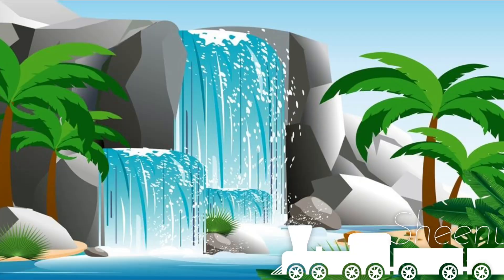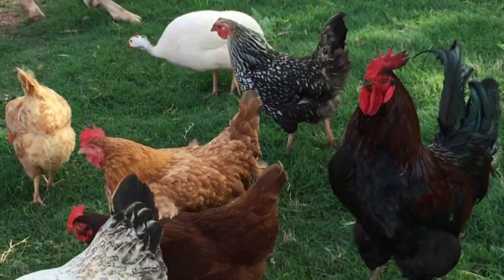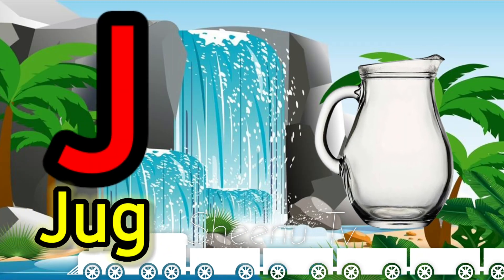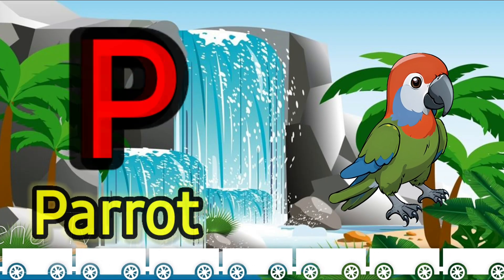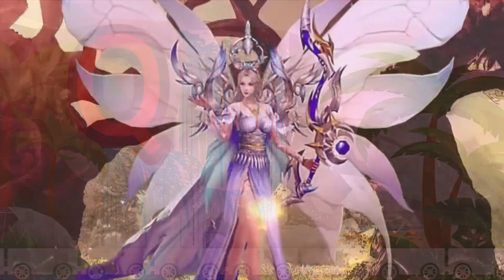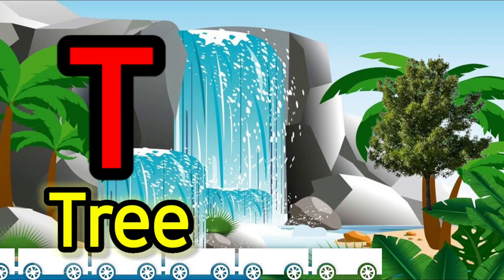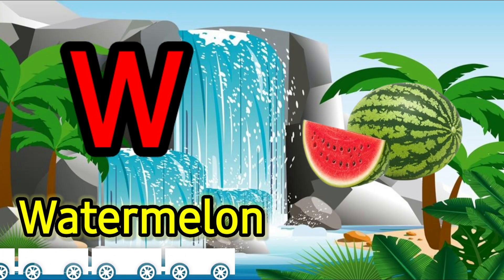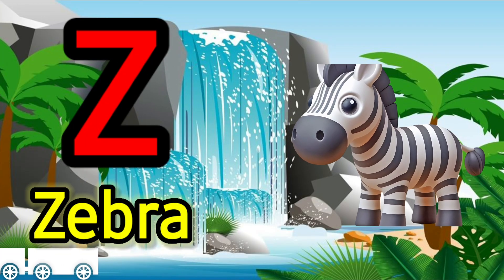A For Apple B For Ball I Abcd Song I Abcd Rhymes I Abc Song Nursery Rhymes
Your queries 👇

abcdefg
english alphabet
abcd cartoon
a for apple bi for boy
alphabet songs
a for apple a for ant
nursery rhymes
abcd rhymes
abcd alphabet
abcd
abcd varnamala
english varnamala
english alphabet
A for apple
kids alphabet

 एबीसीडी
वर्णमाला